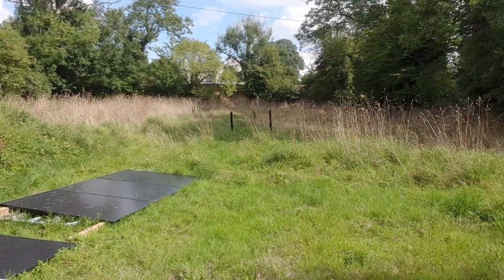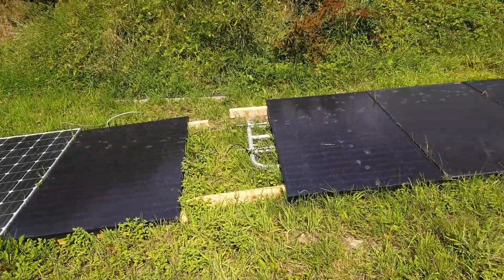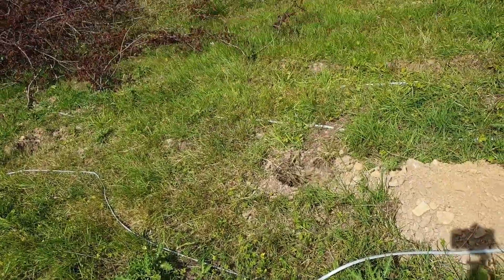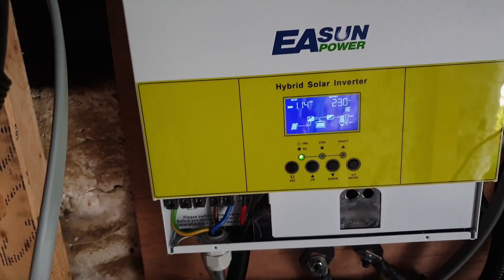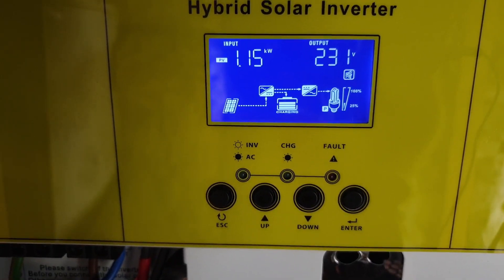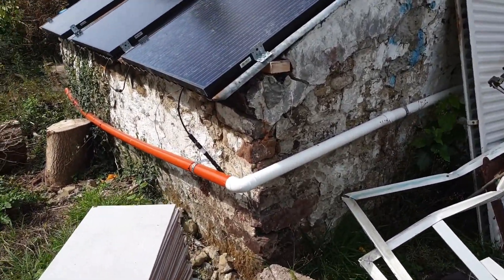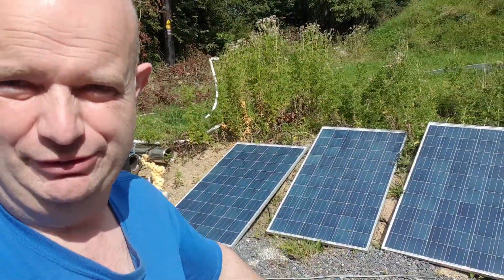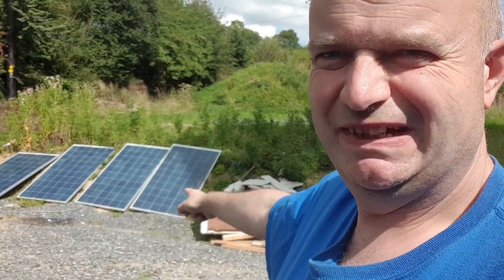Simple Off Grid Solar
In this semi exciting episode I take a break from PCS software and go for a walk around the field.